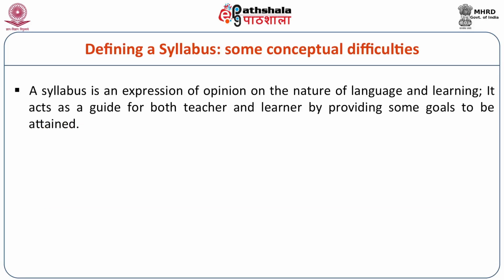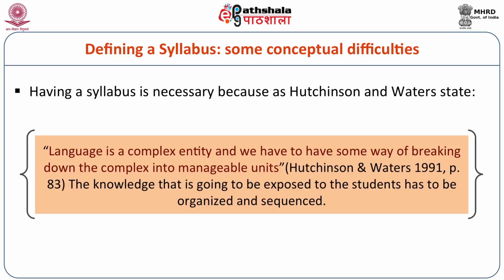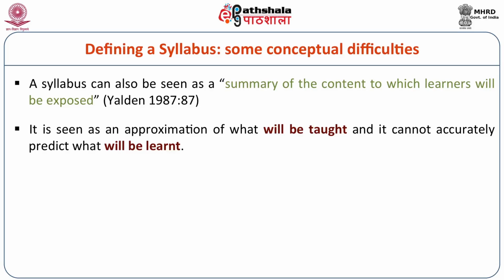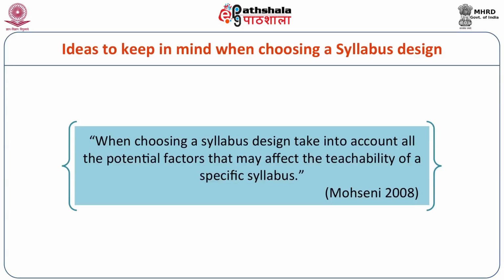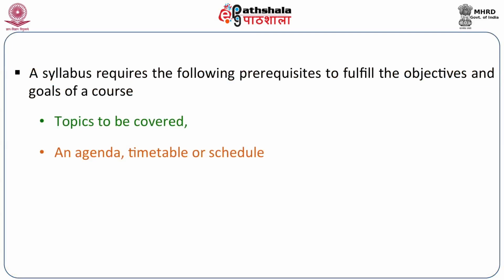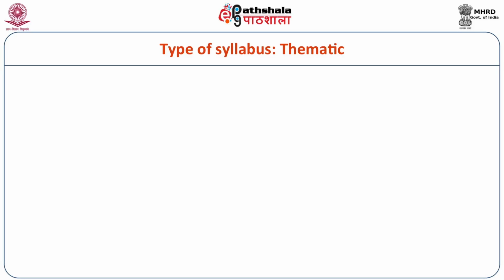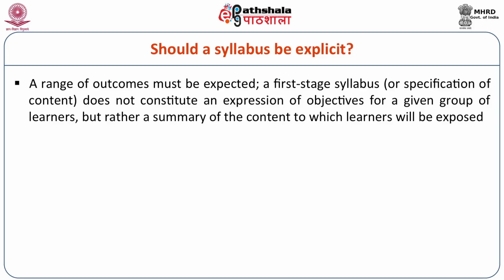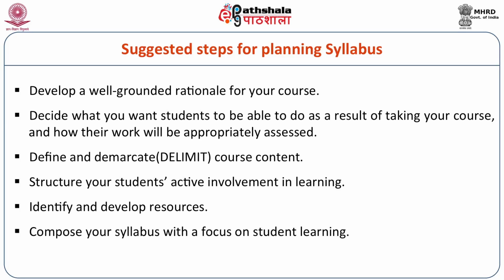Syllabus Design I (Theoretical Options) (ENG)